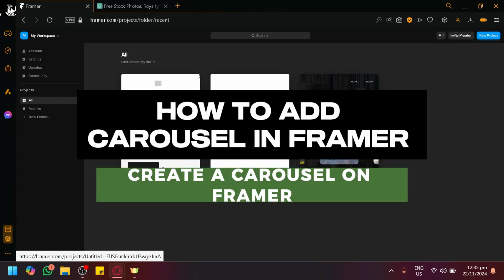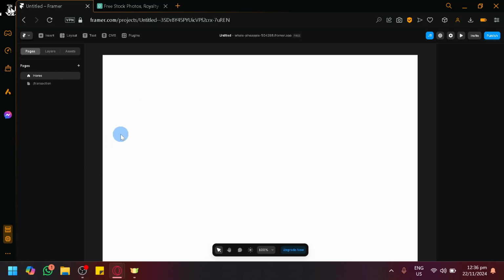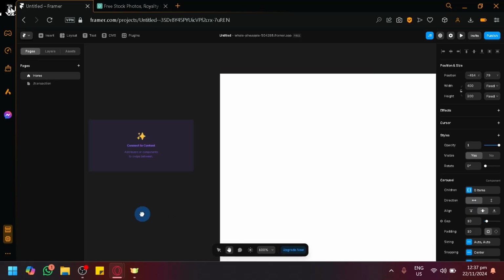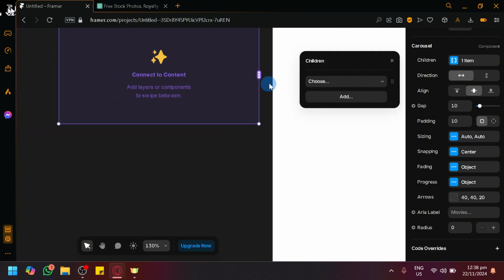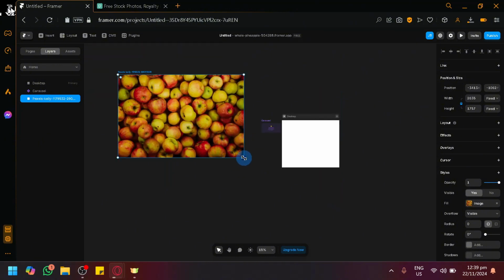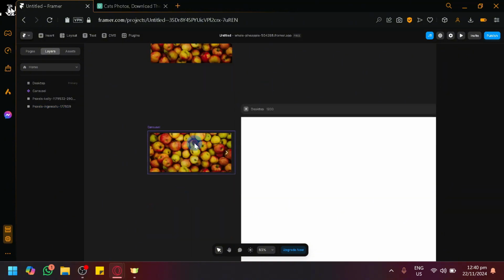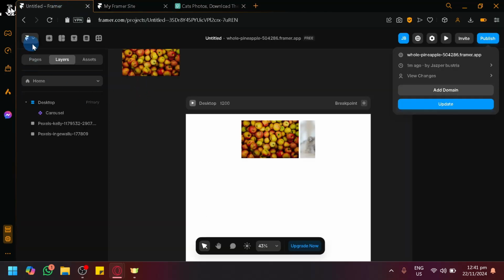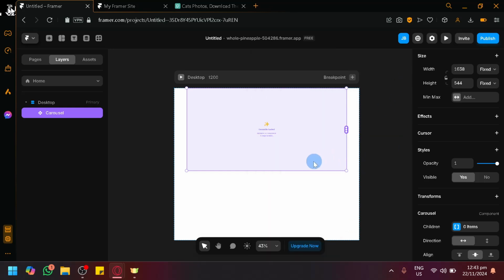How to Add Carousel in Framer Create a Carousel on Framer (Full Guide)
Learn how to add a carousel in Framer with this full guide tutorial. Create stunning carousel designs with step-by-step instructions on Framer.